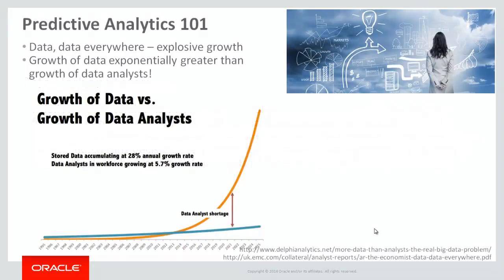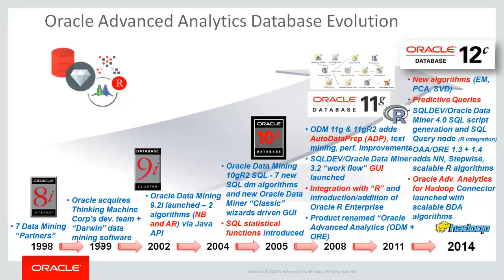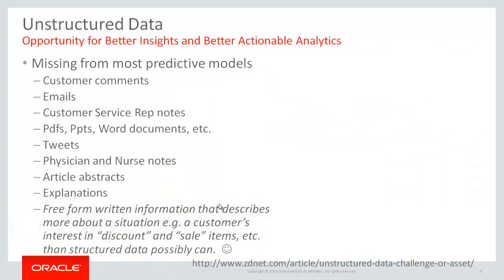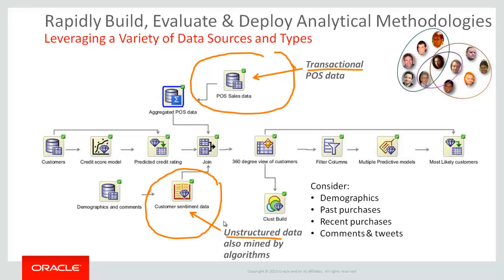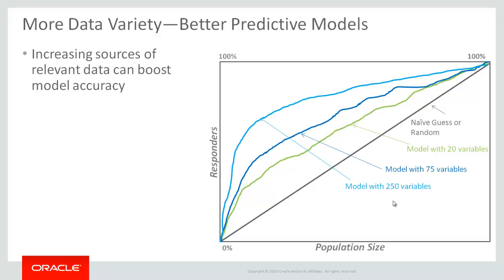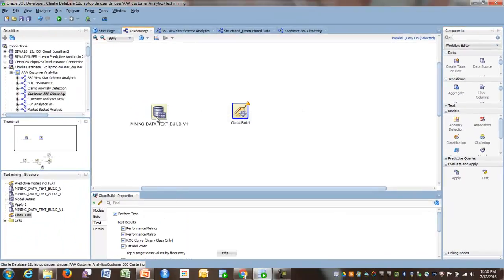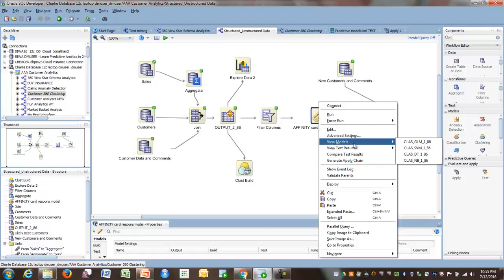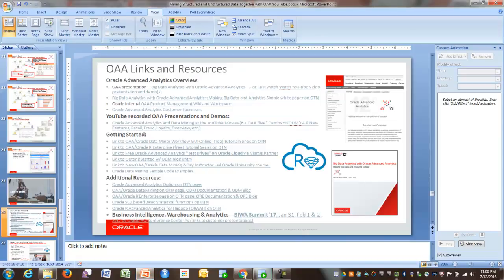Mining Structured and Unstructured Data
Oracle Advanced Analytics (OAA) Database Option leverages Oracle Text, a free feature of the Oracle Database, to pre-process (tokenize) unstructured data for ingestion by the OAA data mining algorithms.  By moving, parallelized implementations of  machine learning algorithms inside the Oracle Database, data movement is eliminated and we can leverage other strengths of the Database such as Oracle Text (not to mention security, scalability, auditing, encryption, back up, high availability, geospatial data, etc..

 This YouTube video presents an overview of the capabilities for combing and data mining structured and unstructured data, includes several brief demonstrations and instructions on how to get started--either on premise or on the Oracle Cloud.